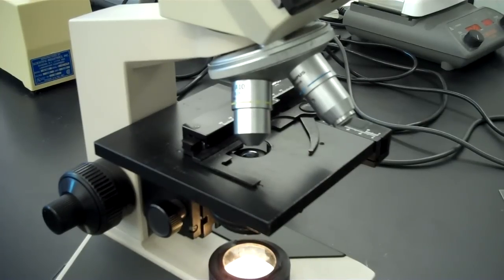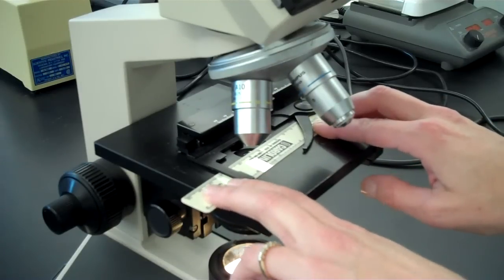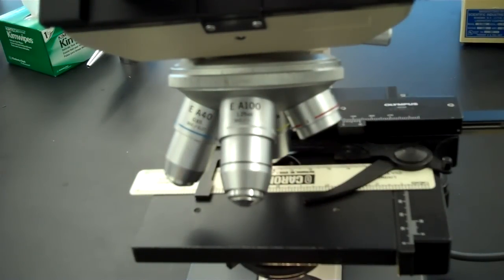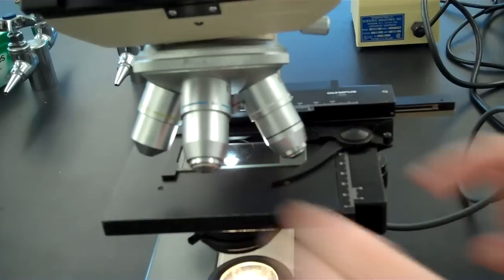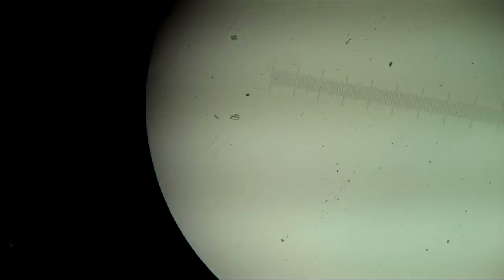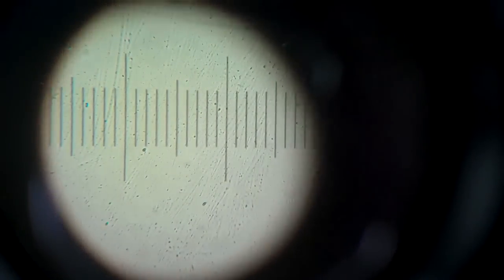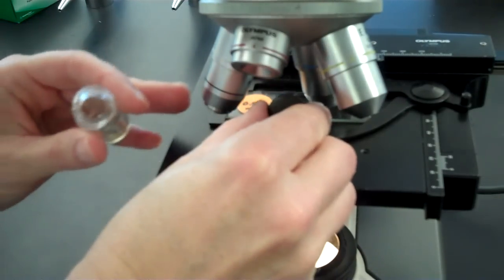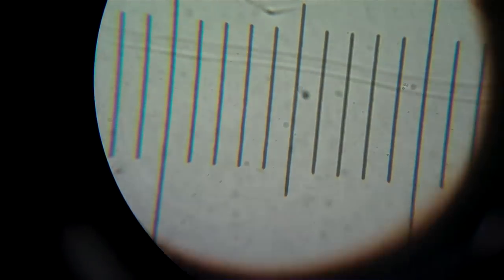Measuring Diameter of Field